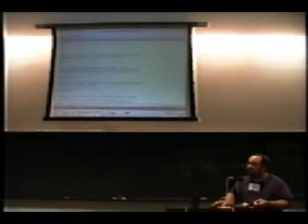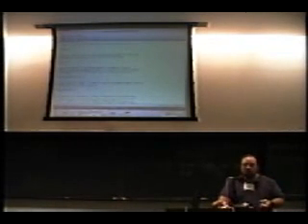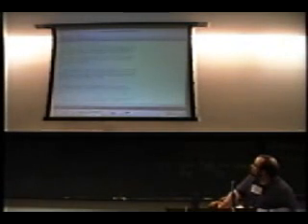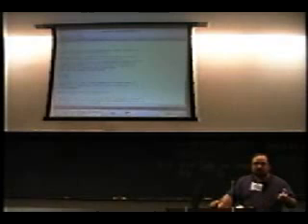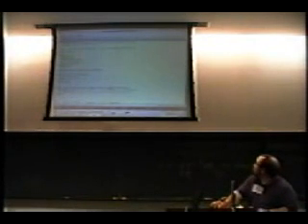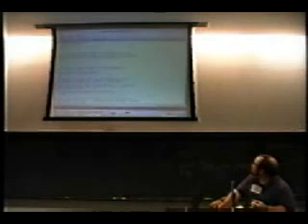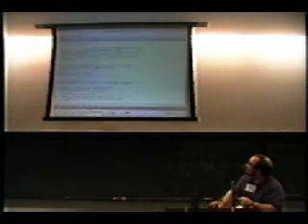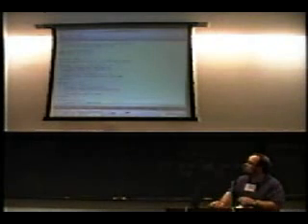GEEKFEST 2000 - Apache Architecture: Installation and Configuration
The survey by Netcraft shows that Apache is today more widely used than all other web servers combined. Come see a very technical overview of installing and configuring the Apache web server to power your institution's websites.

John Heywood
American University
School of Law